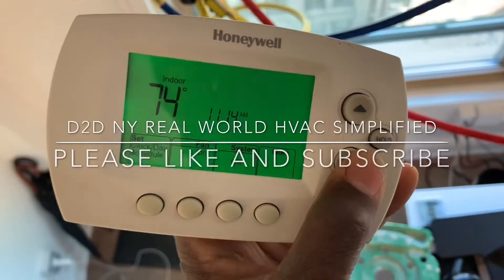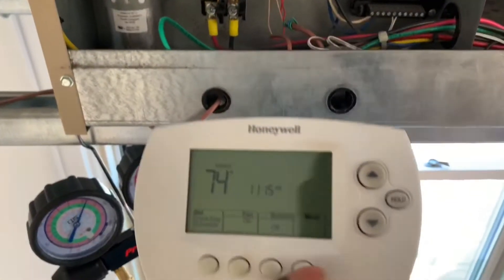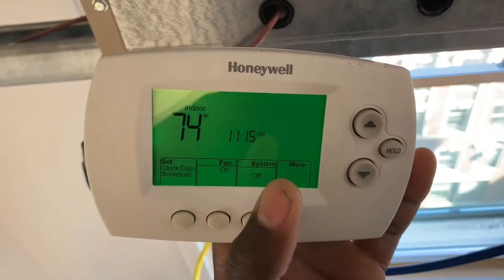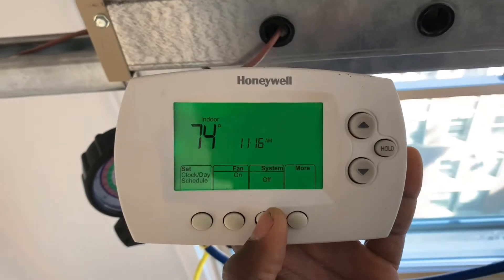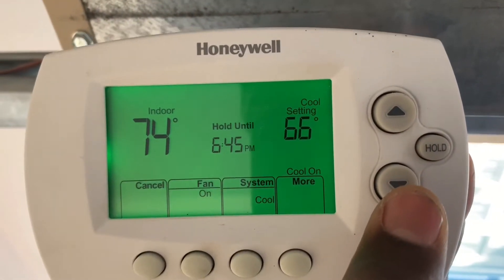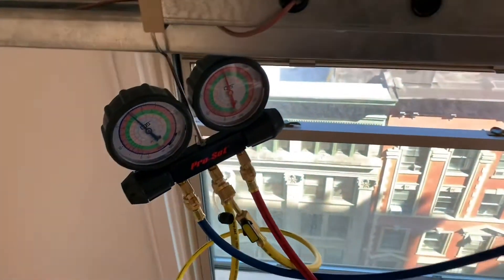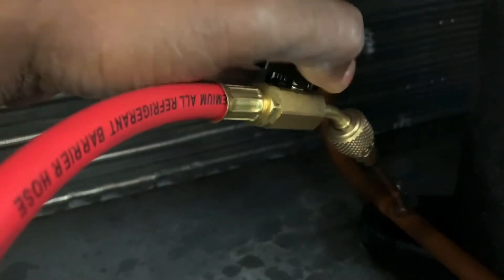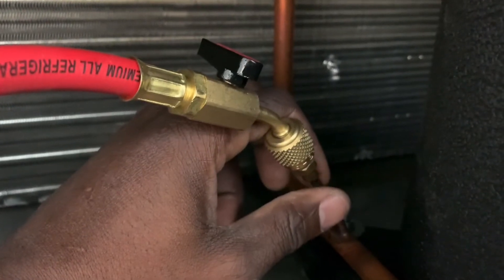HOW TO GET SMART/WIFI THERMOSTAT BENEFITS WITH NO C WIRE! PART 2 Plus Beginners tips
Thermostat installed using Honeywell equipment module, Get smart thermostat abilities with no C wire when you combine this setup with the Honeywell internet gateway video on that 👉 HONEYWELL REDLINK INTERNET GATEWAY AND REDLINK THERMOSTAT, TCC APP SETUP HOW TO DIY, HVAC.

PLUS cooling system testing for beginners